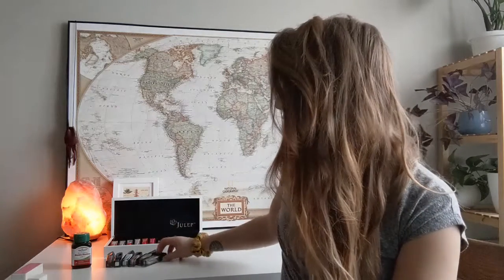EB Hacks-Glitter Warning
MiaThrives presents our EB Hacks Vlog's offering tips and tricks to living your life to the fullest with Epidermolysis Bullosa. EB can often effect finger and toe nails. Skin under nails can blister and push off nails, once this happens the nails do not always grow back as strong. Here is a precaution to take when applying glitter nail polish.